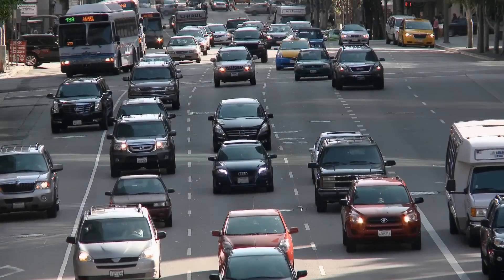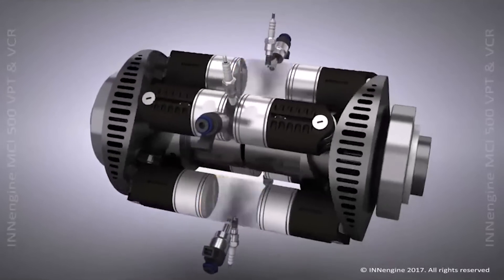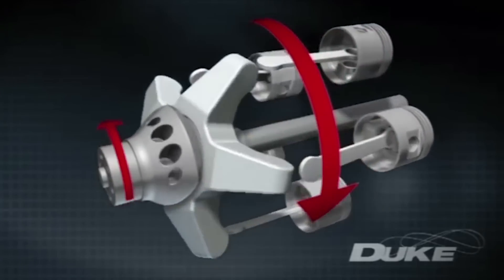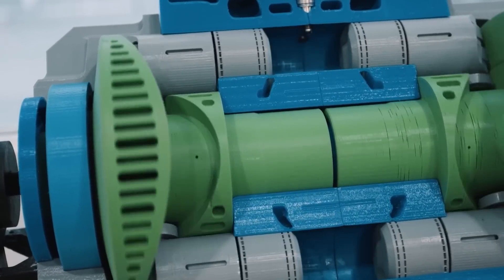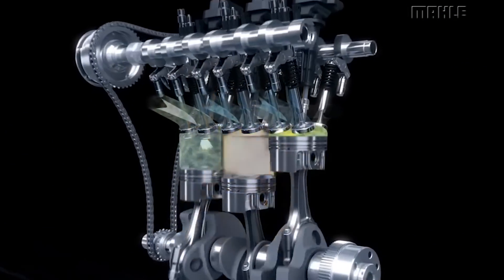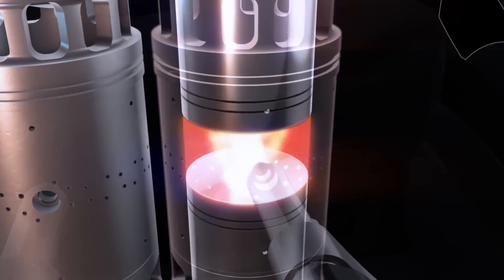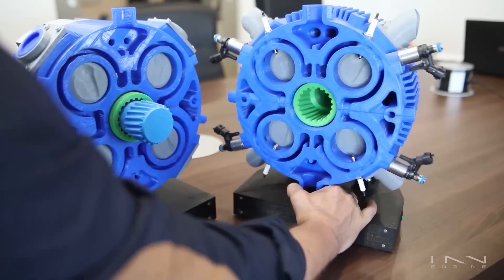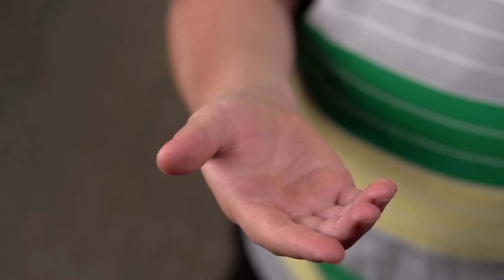Revolutionary One-Stroke Engine: Future or Fraud?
Make the most of your 80,000 hours and learn how to have the most fulfilling career you can,

Transport is evolving, and so is the technology. Internal combustion engines and electric motors have seen many breakthroughs in the recent years, and this so called one-stroke engine really caught my attention. It uses a new swash plate design and opposed pistons to make the engine much smaller and lighter - but is it the future of transport, or a snake oil fraud?

The E-Rex engine from INNEngine is an opposed piston engine designed to be used as a range extender for hybrid electric vehicles.

Discussion with Combustion Experts